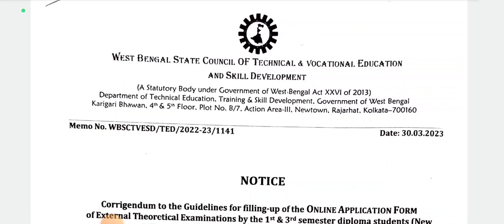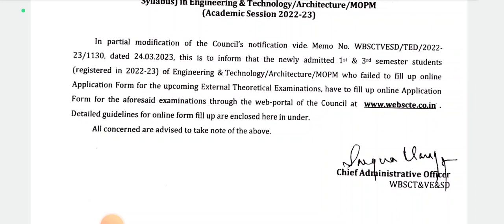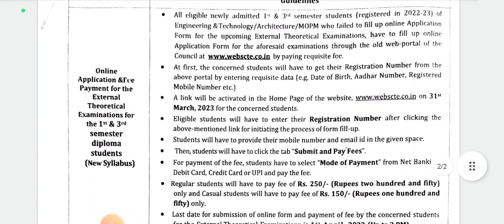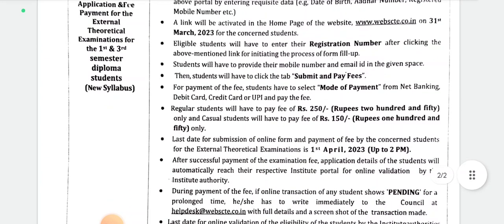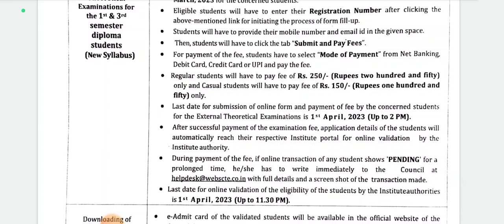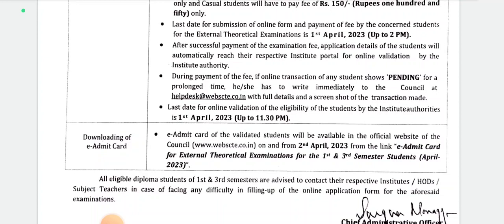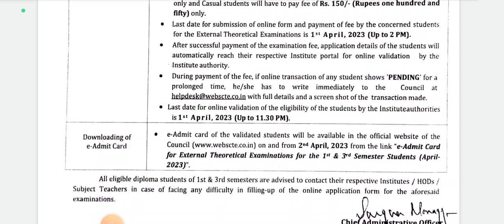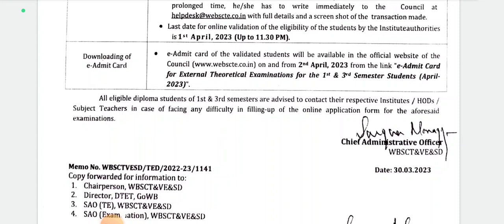New Notice | Newly Admitted Diploma 1st/3rd Sem | Exam Form Fill Up, Payment, Admit Card | WBSCTE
Group 1:-(Full)

Technical Education Channel ⚙️📚

All Kinds Of Technical Job Updates

Myself Subhajit Ghosh😊
I'm An Engineer & A Teacher

Qualification Details:-
LBS(Land Building Surveyor)
ITI (SURVEYOR)